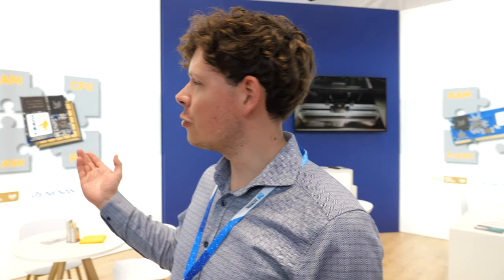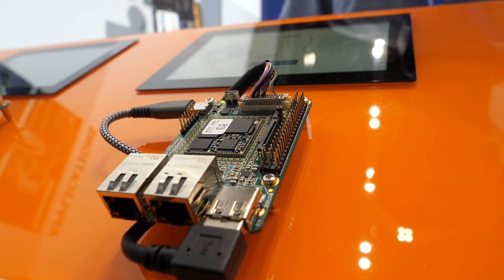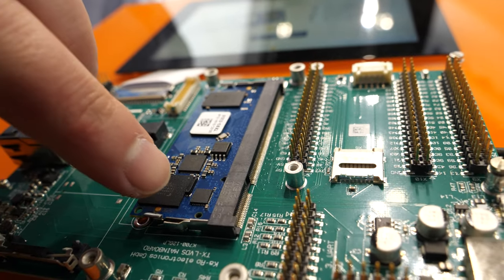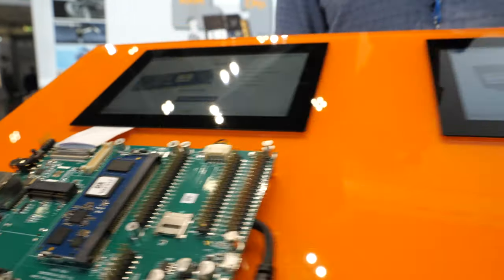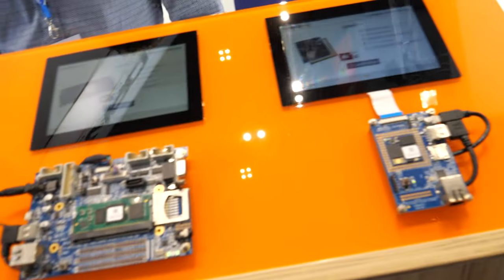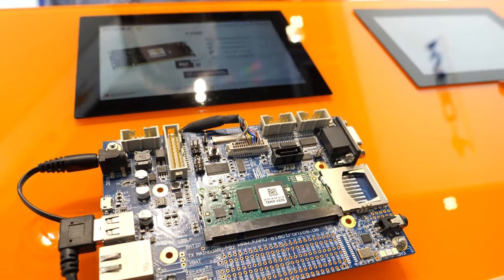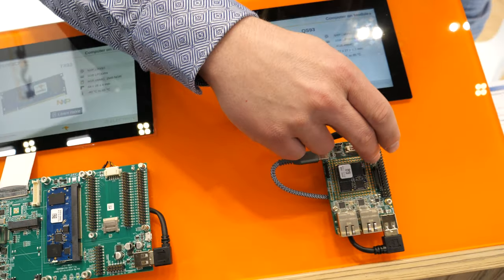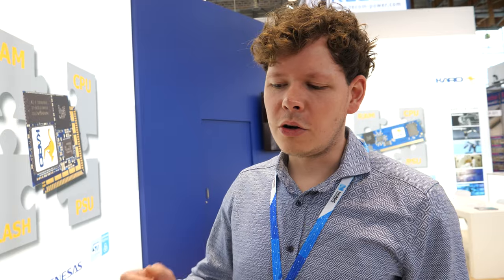Ka-Ro electronics shows i.MX93, RZ/G2L, ST32MP1, Yocto Linux at Embedded World 2023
Ka-Ro electronics manufacturers boards such as their new NXP i.MX93 Arm Cortex-A55 dual core on a tiny module, Renesas RZ/G2L following along the plug in standard and the soldered on standard.. They also support the ST32MP1 Arm Cortex-A7 and M4, support for Yocto they support on their hardware. This video is filmed at Embedded World 2023 in Nuremberg Germany

In this YouTube video, Marcus from Ka-Ro Electronics in Germany introduces himself as being from the software department of the company, which manufactures computer modules made in Germany. He talks about one of their newest and coolest boards, the i.mx93, which is the smallest form factor with high performance capabilities. The module has everything on the board, including a processor, theorem flash management unit, and more. The evaluation board seen in the video is for customers to develop their own software for the product and design their baseboard around the module. The module pricing is done with their sales team and is dependent on the quantity of orders. Ka-Ro has been producing these modules since the 90s and works with arm and nxp to make them. The video discusses the different standards of plug-in and solder-down modules and the pricing differences. Marcus talks about how the company develops Linux and the latest advancements in it in recent years. The video ends with a demonstration of the module's fast booting speed and how their customers have been doing cool projects. (generated by chatgpt)